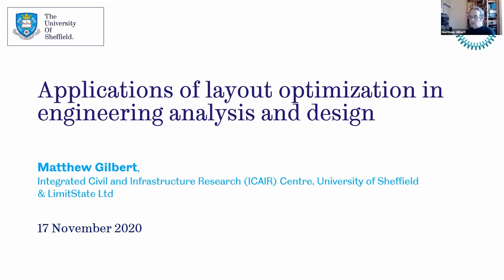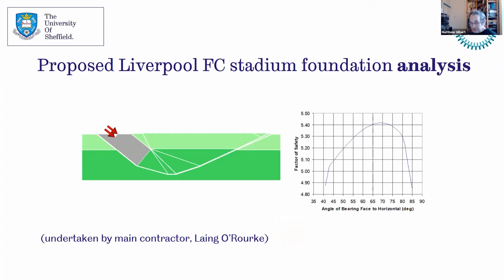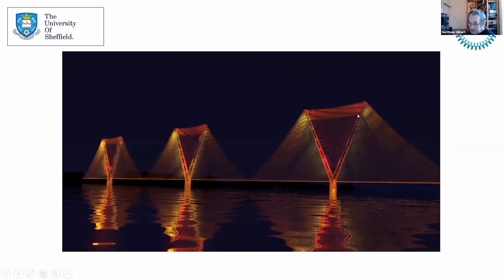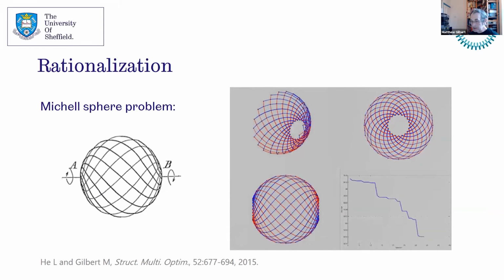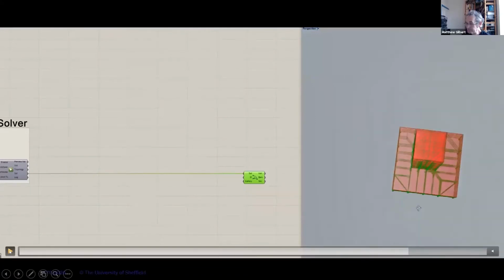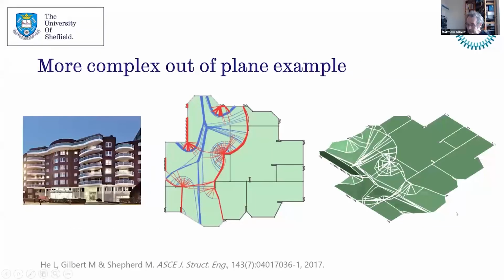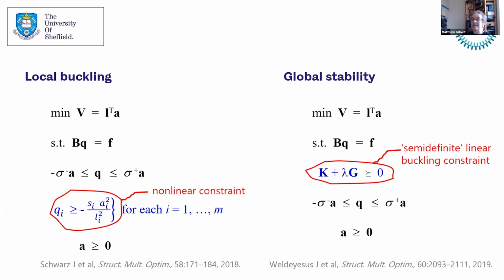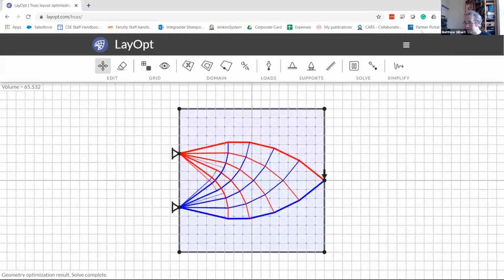Application of layout optimization in engineering analysis and design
With Prof Matthew Gilbert.

To verify the safety of structural and geotechnical constructions against collapse, engineers have traditionally had to rely either on simplistic hand type calculations, or on significantly more complex computational tools that identify the collapse state in an indirect, iterative, manner - which can be costly in terms of computer and operator time. Additionally, in many engineering disciplines the initial design stage is carried out in an ad-hoc manner, with engineering intuition often used to identify structurally efficient designs. So-called ‘direct methods’ can potentially address both these issues, and similarities between analysis and design formulations can also potentially be exploited. One such direct method, numerical layout optimization, will be the focus of this presentation. Layout optimization will be described and then applied both to structural design problems and to the problem of identifying the critical layout of discontinuities in a range of structural and geotechnical constructions at the point of collapse.

Speaker Bio:
Matthew is Director of the Integrated Civil and Infrastructure Research (ICAIR) Centre at the University of Sheffield, where he is also a Professor in the Department of Civil and Structural Engineering. He has a longstanding interest in application of optimization techniques to engineering analysis and design problems. He works closely with industry and co-founded the engineering software company LimitState to make methods developed in his research accessible to practitioners; the company currently has industry customers in more than 30 countries worldwide. He is also currently Chair and Honorary Editor of the Engineering and Computational Mechanics journal published by the Institution of Civil Engineers and is a Review Editor of the Structural and Multidisciplinary Optimization journal published by Springer Nature.